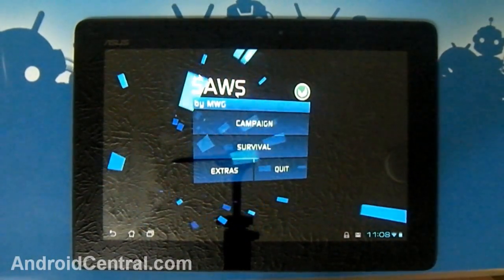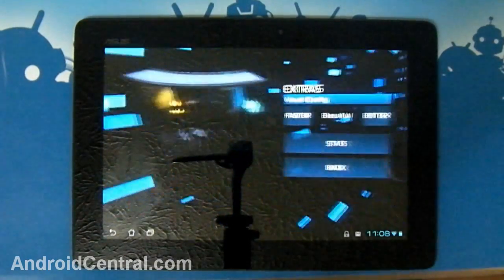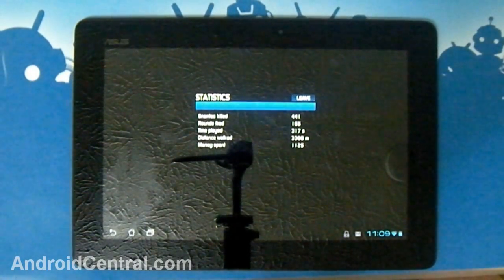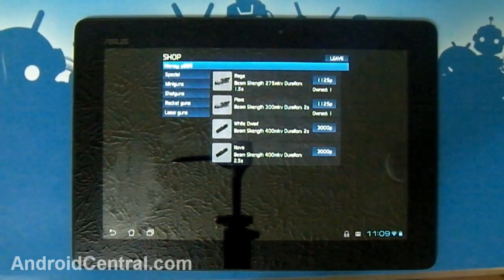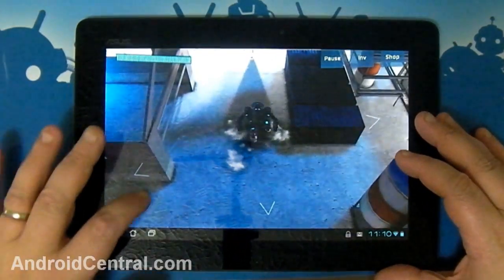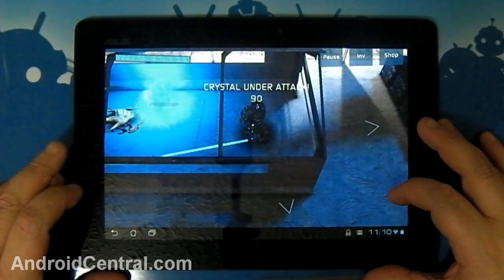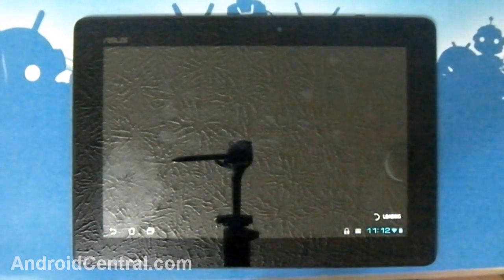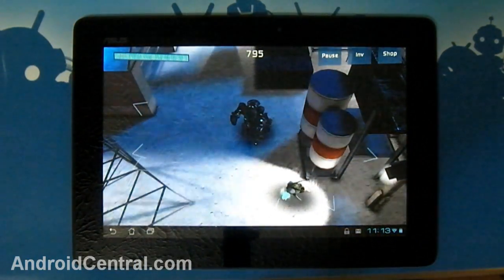SAWS | The Puridium War